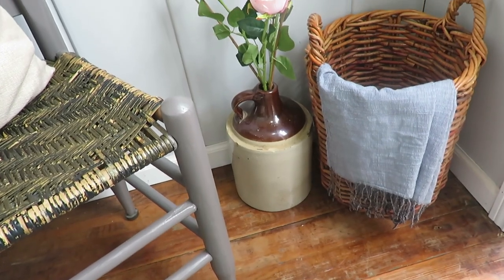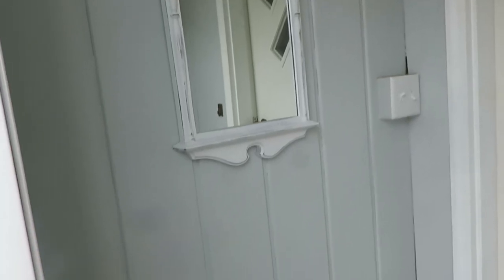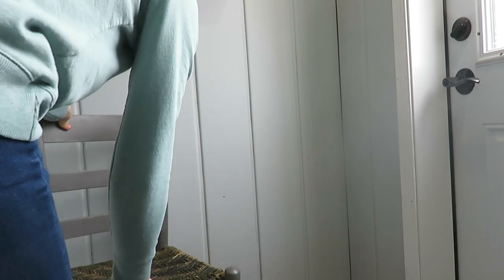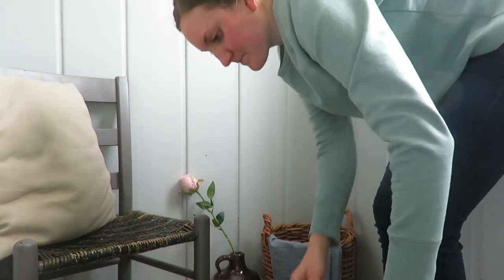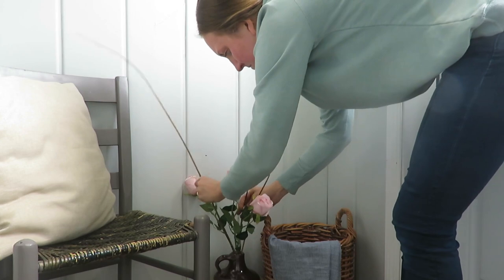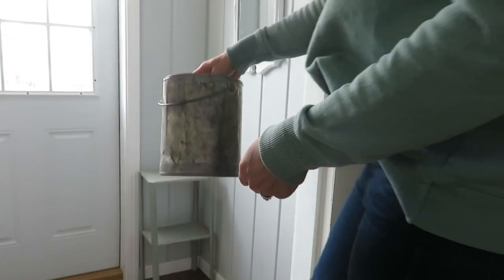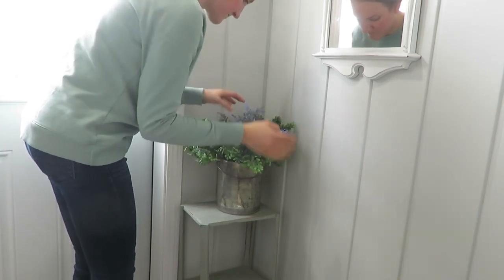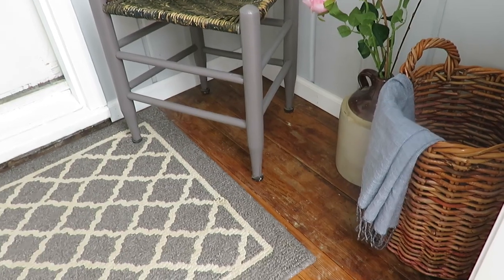Spring 🌷 Porch & entry decorate with me cottage style with thrifty & simple decor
Welcome to my front porch/entryway.  This is a very small space that I enjoy decorating for each season.  Today I am using ALL thrifted cottage style decor to decorate for the Spring season.

AMAZON FAVORITES:
Burts Bees eyeliner

200 East Park Ave.